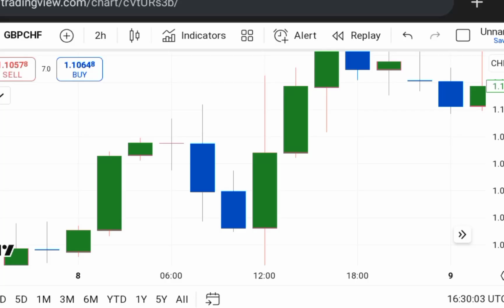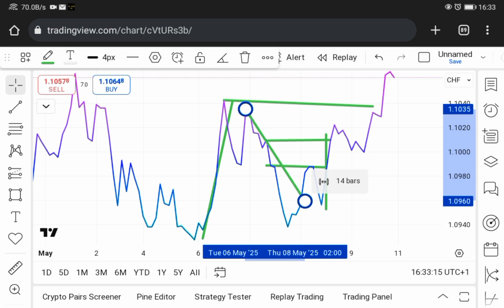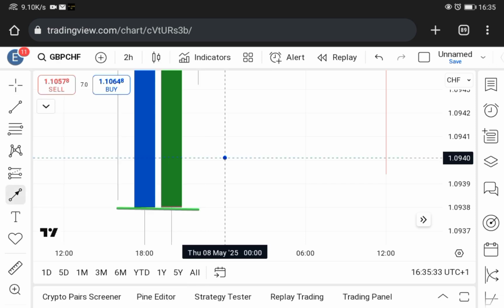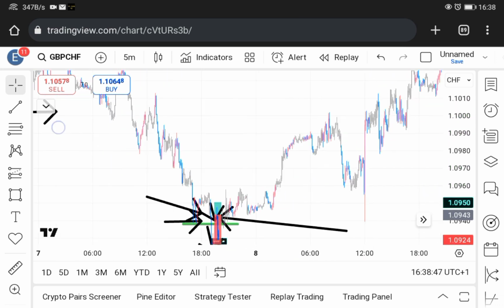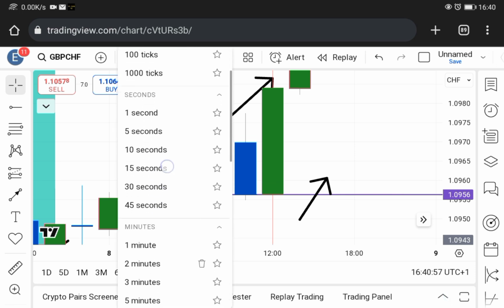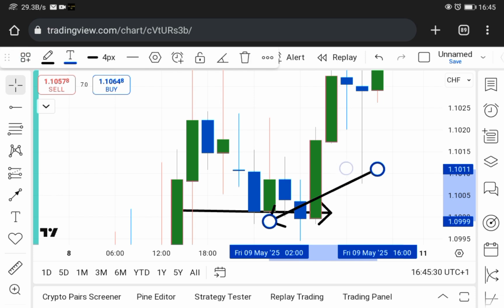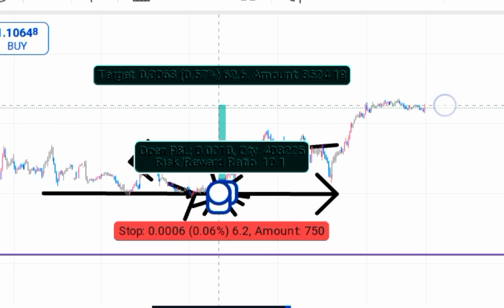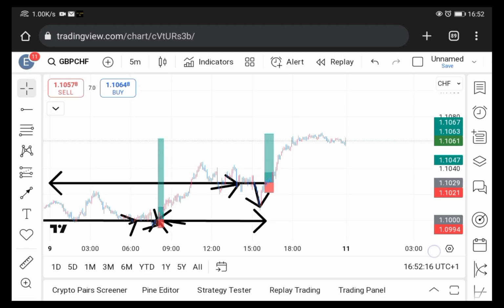ONLY TWO 2H CANDLE TO Make A LIVING $35 TO $700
t.me /AkwaFx7